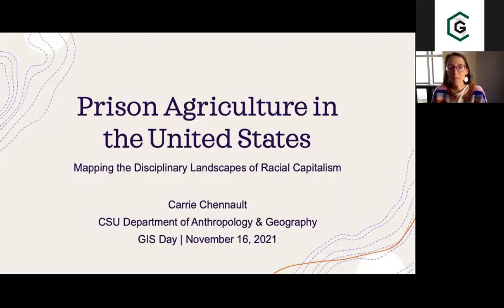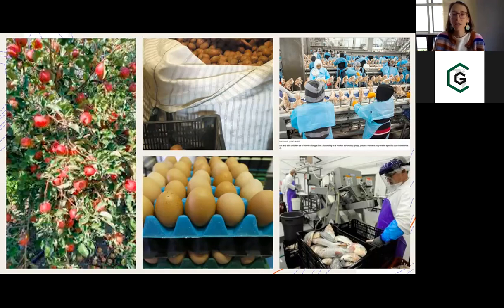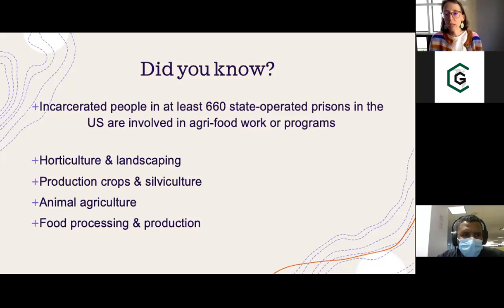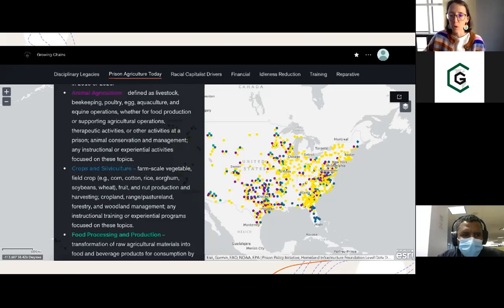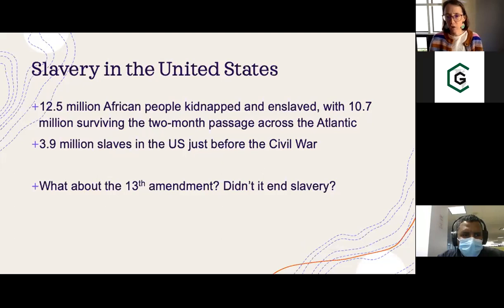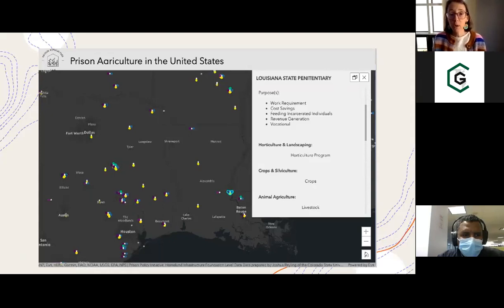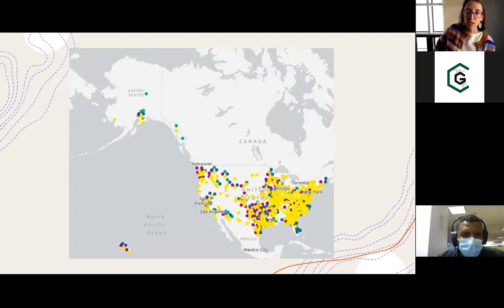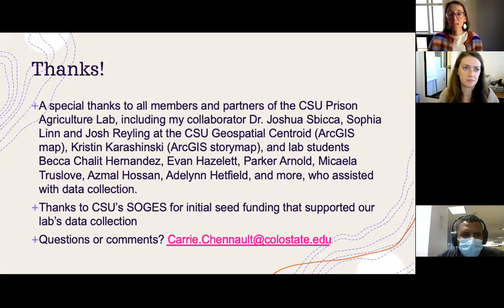5. GIS Day 2021: Prison Agriculture in the US (Carrie Chennault)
CSU Geospatial Centroid GIS Day 2021 Presentations:
Prison Agriculture in the United States: Mapping the Disciplinary Landscapes of Racial Capitalism
Carrie Chennault, Anthropology and Geography, CSU